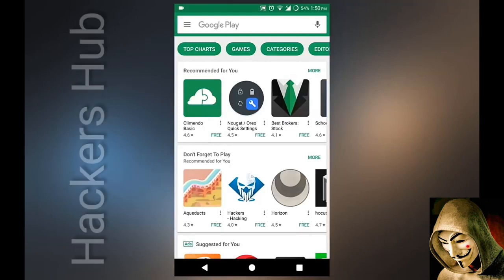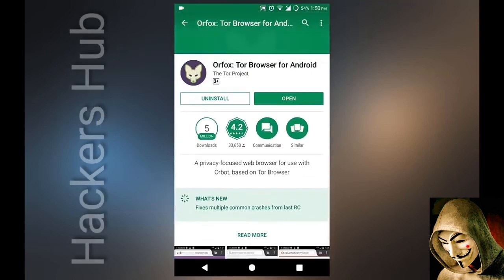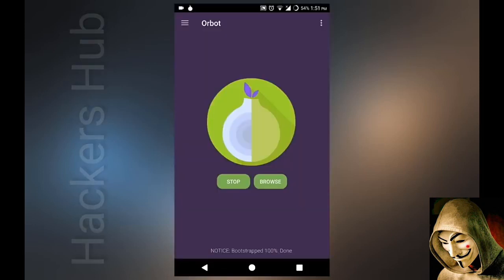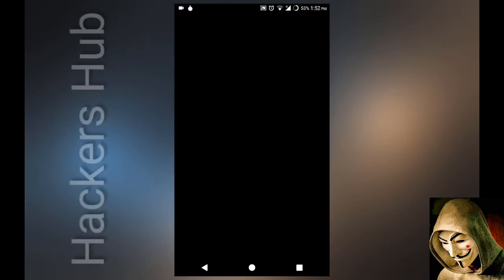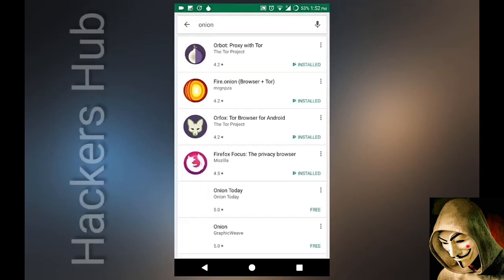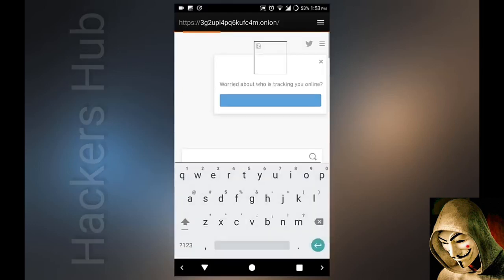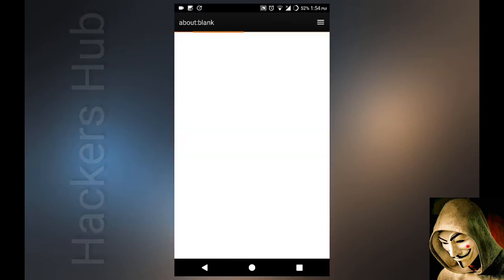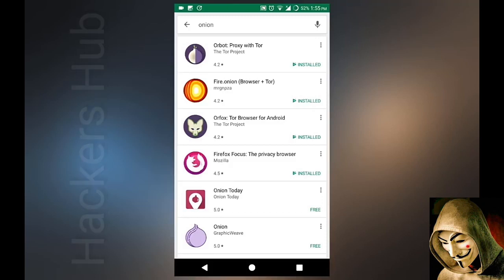How To Access The Dark Web (Darknet) On Android